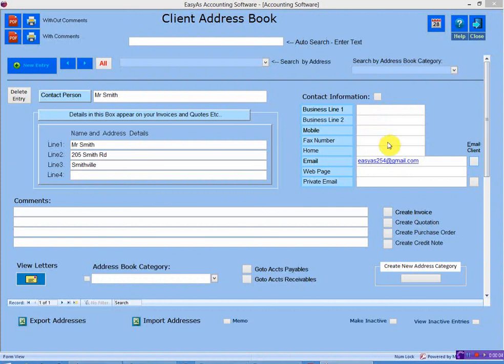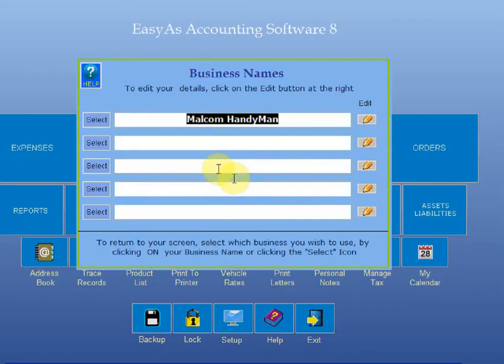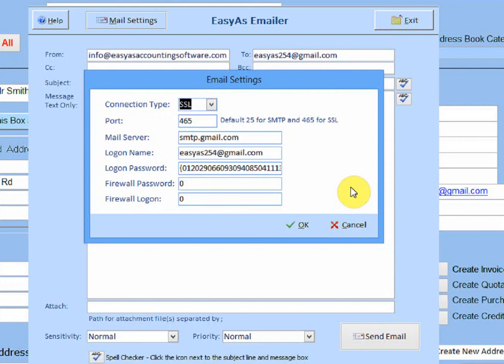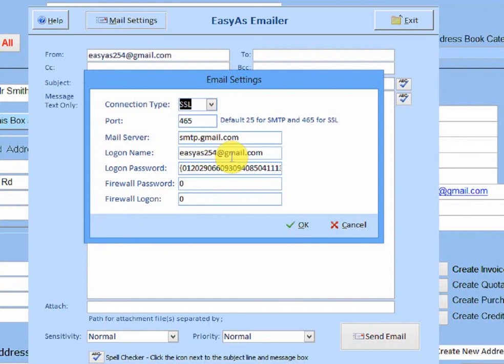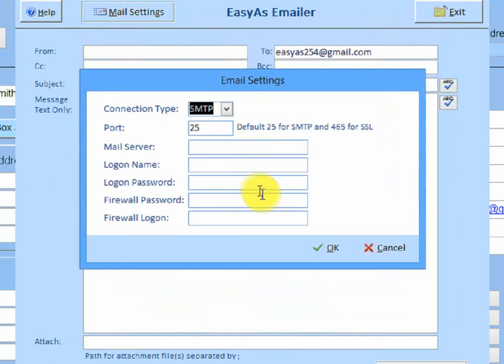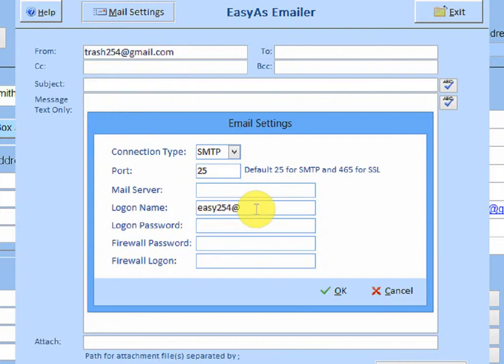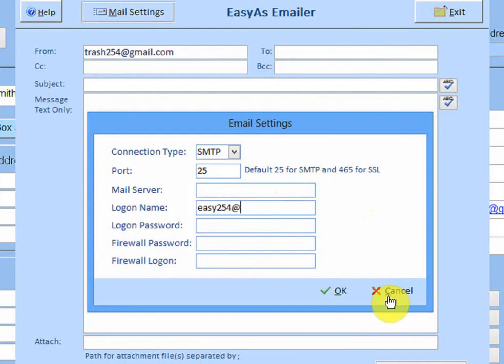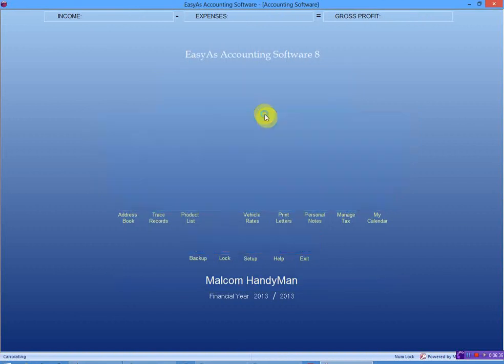Setting up Emailer using Gmail Settings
Additional Information on using Gmail with EasyAs Emailer, and complications that can arise.